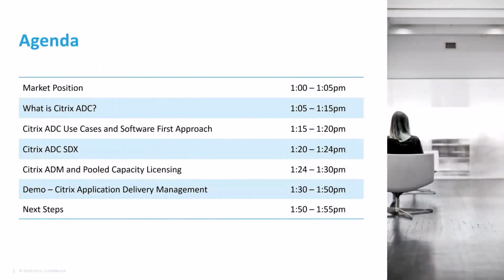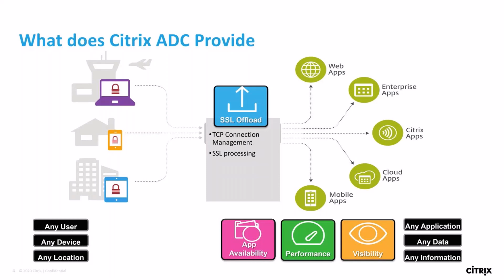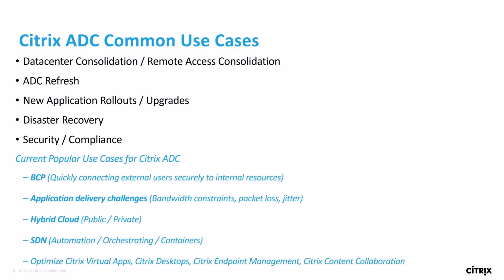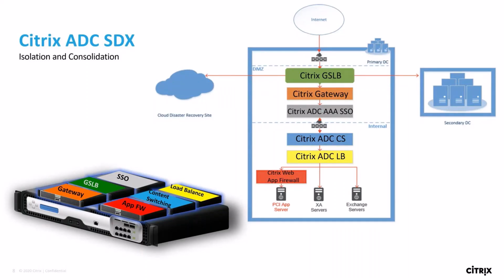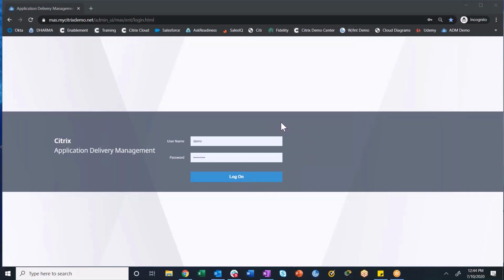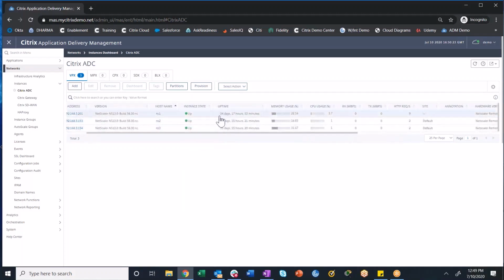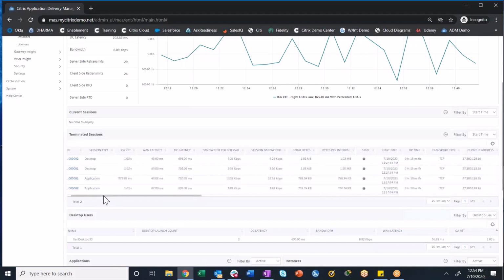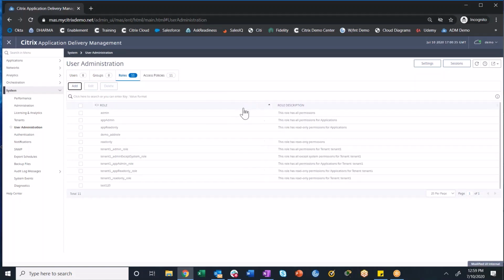Citrix ADC: The World's Most Advanced Application Delivery Controller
Watch our Citrix ADC (formerly known as Citrix NetScaler) and Application Delivery Management (ADM) experts discussing and providing technical demonstration to see how Citrix is redefining the ADC, and how it beats the competition utilizing Citrix ADM to set up, manage, and streamline the deployment of Citrix ADC instances and your environment.

Citrix ADC is an award-winning ADC offering a software-first approach for hybrid, multi-cloud architectures with deep visibility to deliver a first in class application experience.

It provides always-on delivery of business applications—to any device, any location, and across any network—with unrivaled security, offload, availability, performance, and visibility.

Citrix ADM is offered as a customer managed solution, or as a service, managed by Citrix, and it provides multi-site management, operational efficiency, and environment agility by providing insight into all aspects your environment.

See how Citrix ADC can enhance your Business Continuity strategy by securely connecting your external users to their back-end resources
Get an overview of how Citrix ADC can add value to your environment
Learn how software can redefine your Networking strategy
See how Citrix ADC can scale throughput up to 10 times without new hardware
Learn how Citrix ADC can help you with your device/solution consolidation initiatives
See how Citrix ADC integrates with your Citrix Virtual Apps and Desktops and Citrix Endpoint Management environments to provide secure remote access and visibility into user sessions
Learn how Citrix ADM can provide insights into application and user performance, networking performance, and various analytics from a single pane of glass
Observe Citrix ADM’s troubleshooting capabilities throughout various aspects of your deployment
Learn about Citrix ADC Pooled Capacity licensing and how it can maximize bandwidth utilization for your company
Don’t miss this exciting demonstration on Citrix ADC and Citrix ADM!